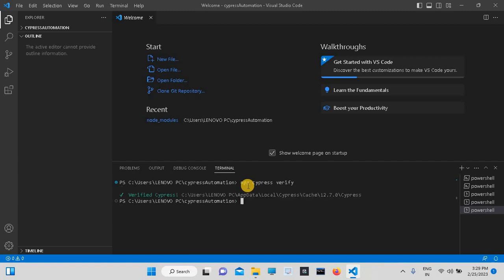How to verify cypress successfully install or not|cypress tutorial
How to open cypress using visual studio code.